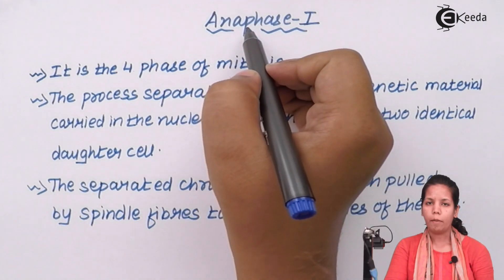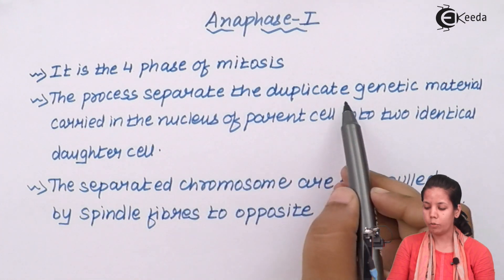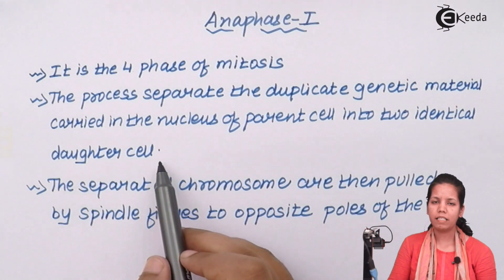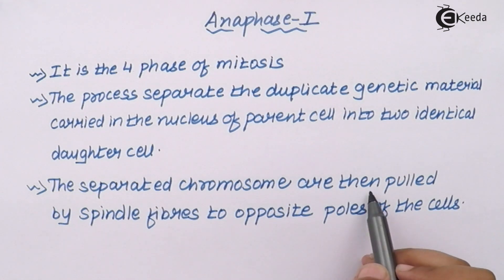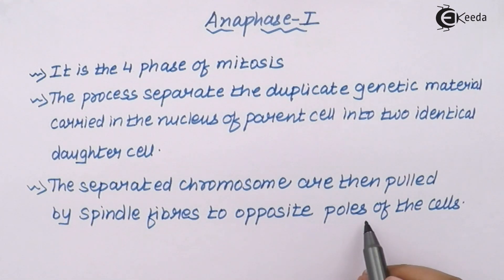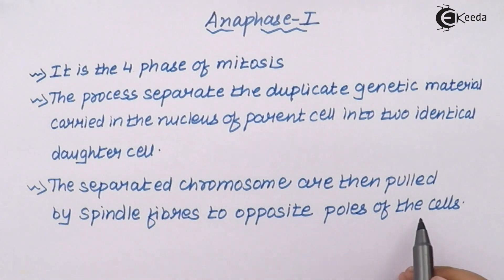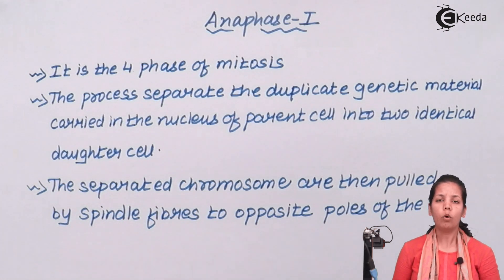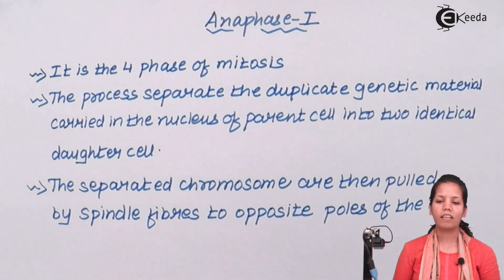Anaphase 1 - Phases of Meiosis 1 - Cell Division - Biology Class 11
Video Lecture on Anaphase 1 of Phases of Meiosis 1 from Cell Division chapter of Class 11 Biology for HSC, CBSE & NEET.

Happy Learning : )